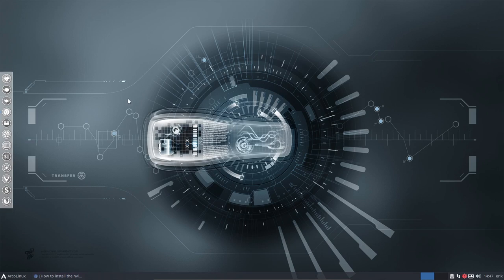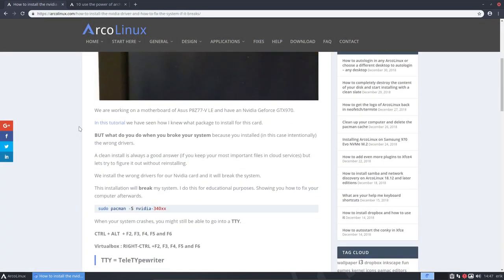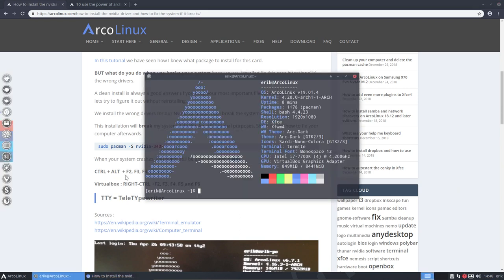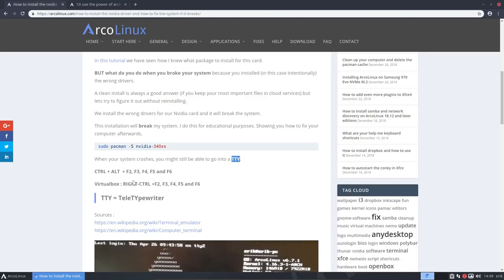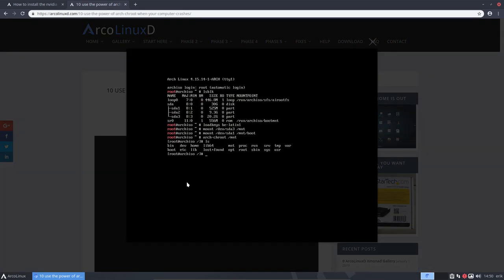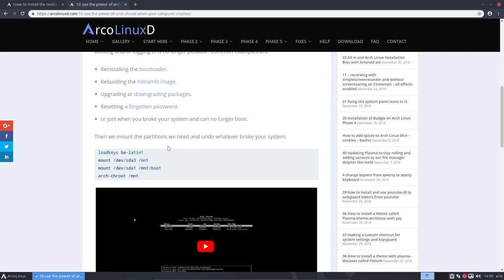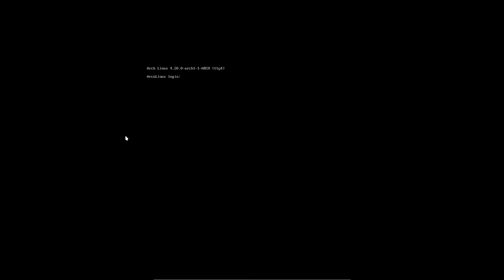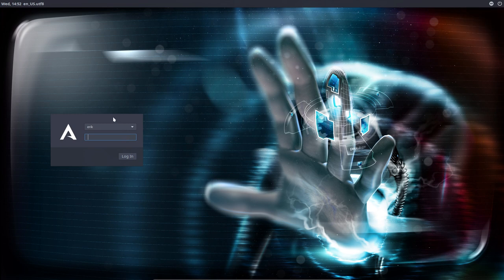ArcoLinux : 766 you can always fix your ArcoLinux or ArchLinux computer - 2 ways